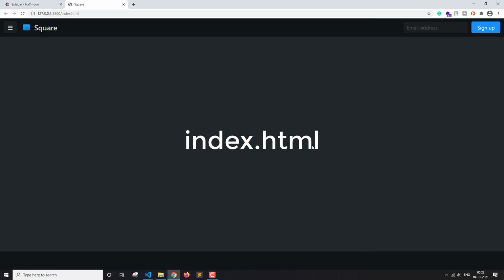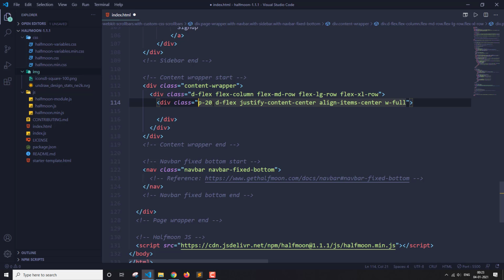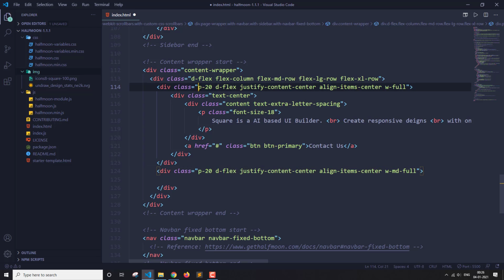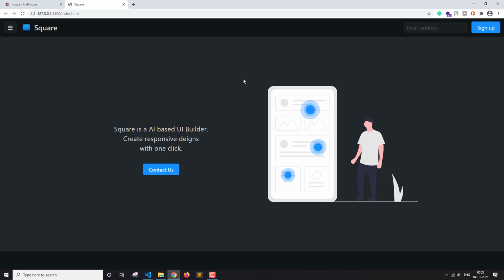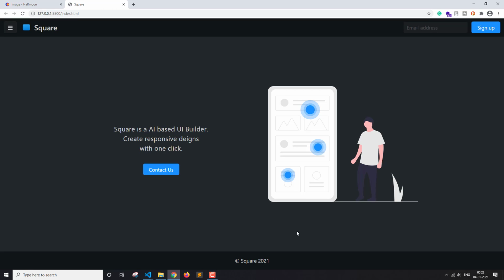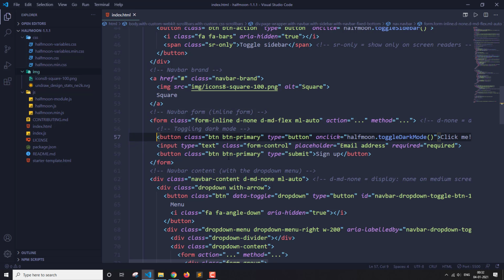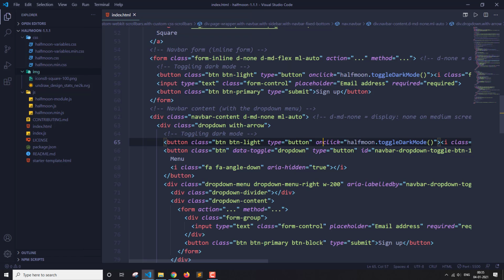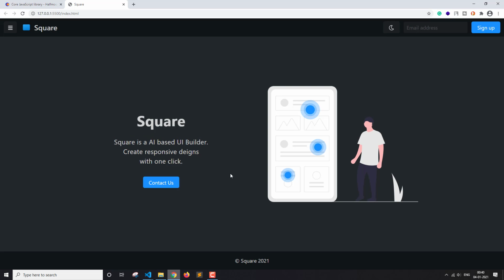Responsive Website with Halfmoon Framework | Part - 3 | Index Page with Dark Mode Toggle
Hello everyone, in this video we will complete the index.html page and also create a dark mode button to toggle between light and dark mode.